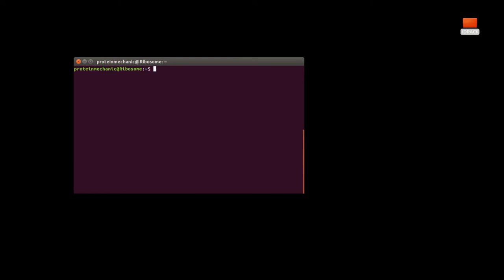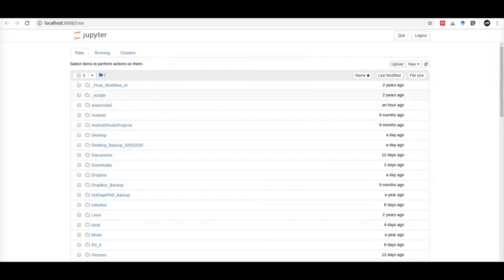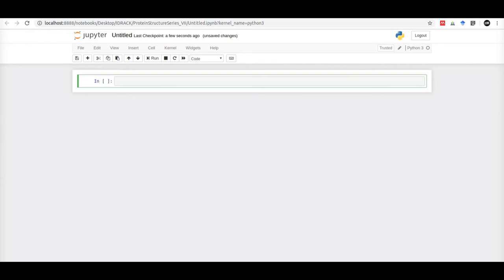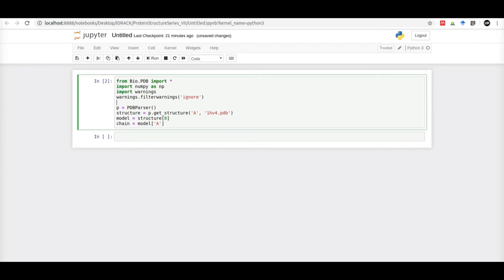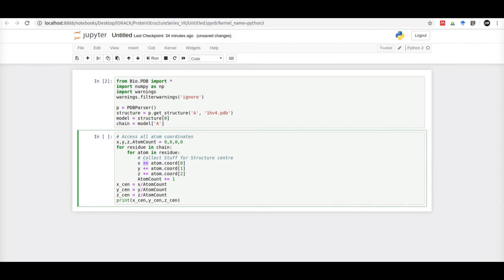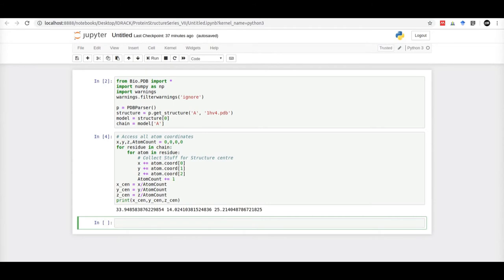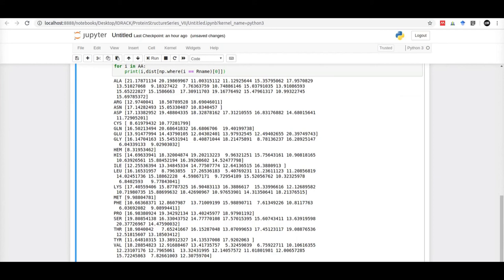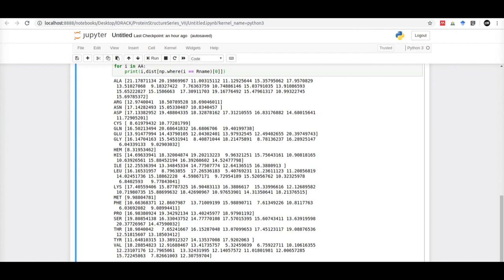ScreenCast :: The Protein Structure Series :: Post VII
Find the distance between the centroid of an amino acid and the centroid of the protein.

In the seventh post in this series, we phrase a research question and then write a short program in python, using the jupyter-notebook, in which we generate data to answer our research question.

Please keep in mind that the research question was phrased in this way to make it easy to understand and develop code to answer it. In the end of the video I do talk about real and better ways in which this question can be answered, instead of the method used. Again, this video is more about phrasing a research question surrounding protein structures and writing a simple program to answer it. So this video should not be used for any other purpose then as an example.

This is the final post in the protein structure series.